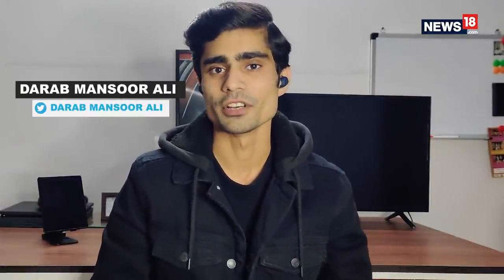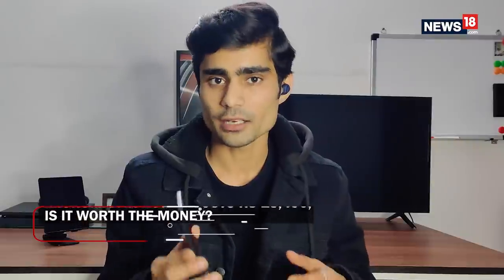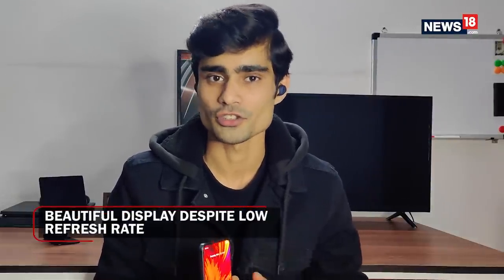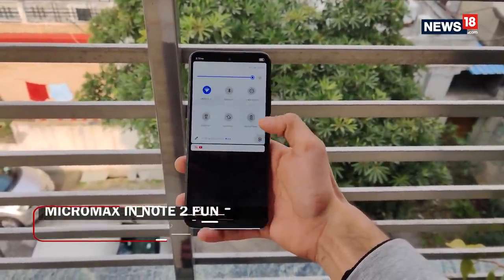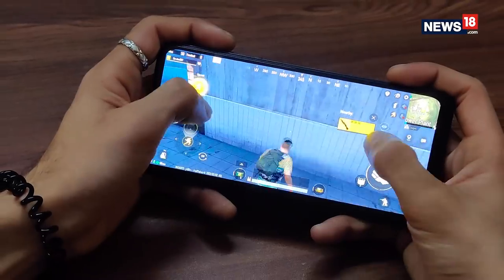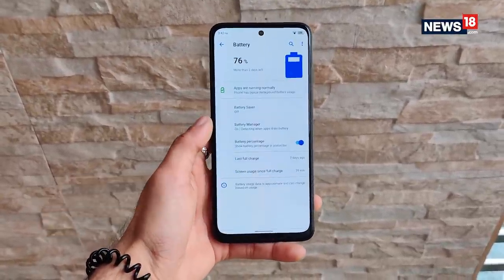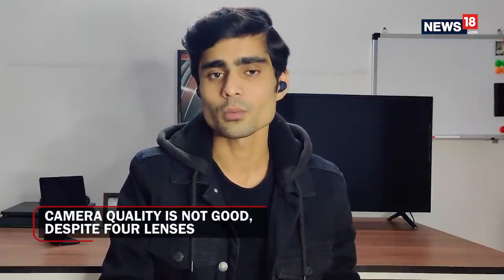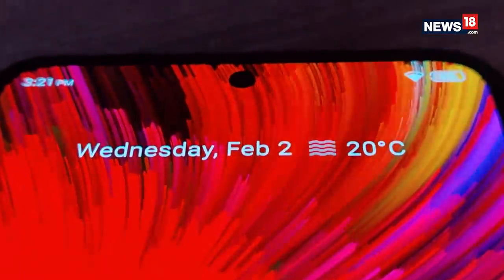Micromax In Note 2 Review: Cleanest Android Experience In Budget Android Segment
The Micromax In Note 2 was launched in India in January as the homegrown brand’s latest offering. Priced at Rs 13,490 in India, the Micromax In Note 2 competes with popular offerings from brands like Xiaomi, Realme, Vivo, and more. But does it have what it takes to stand out among its competition? Find out in our review.

don't forget to tune in to our TV show - the Tech and Auto Show - which airs every Sat 12:30 PM & 7:30 PM Sun 1:30 PM & 11:30 PM  (IST), on CNN-News18.